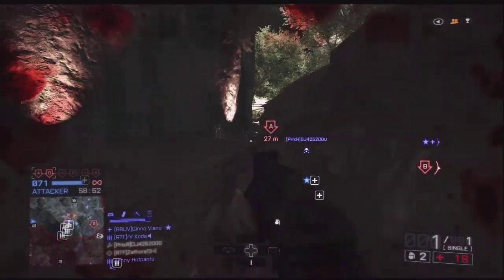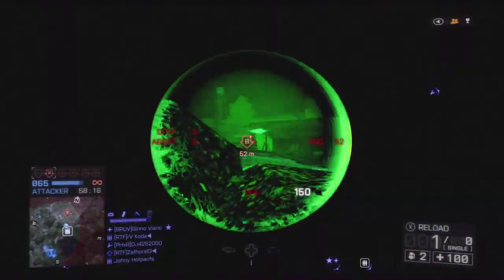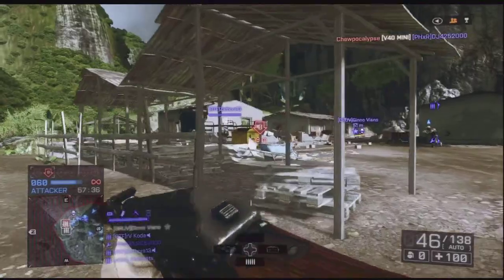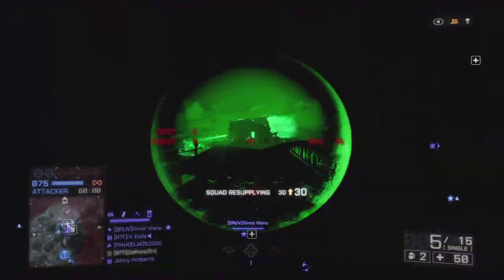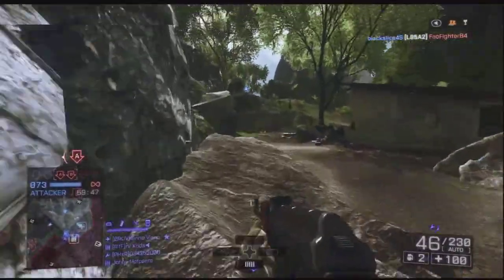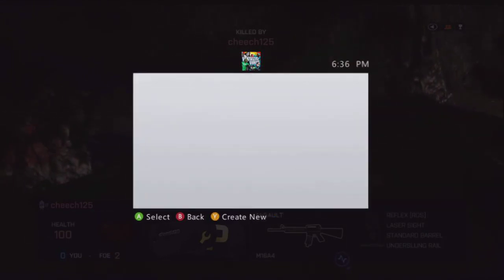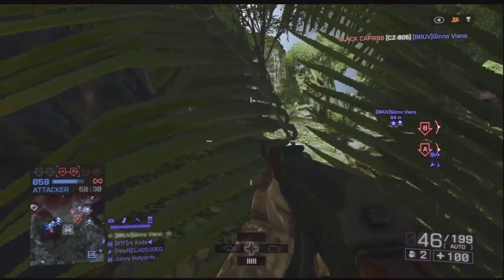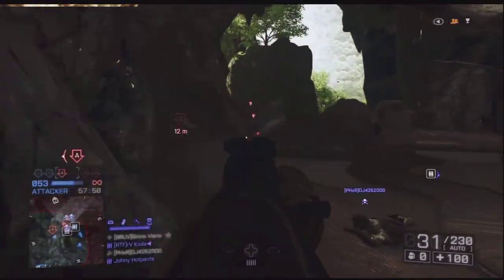Battlefild 4 China Rising DLC - Guilin Peaks Rush RPK-74M "The mediocre LMG"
Remember to LIKE if you enjoyed!
Today i am showing the RPK-74M DLC weapon